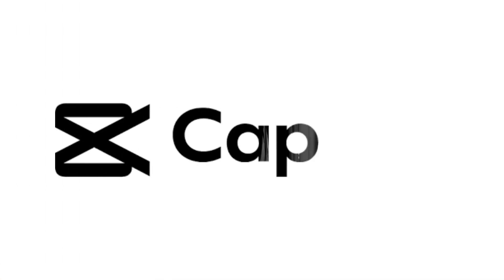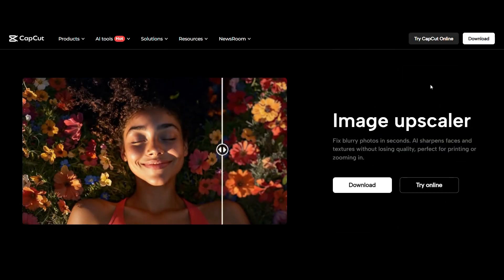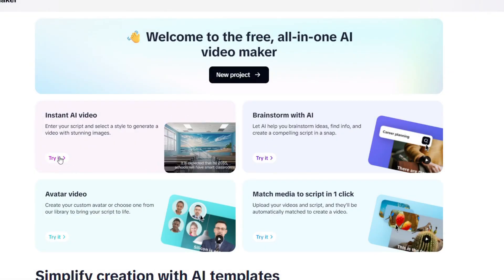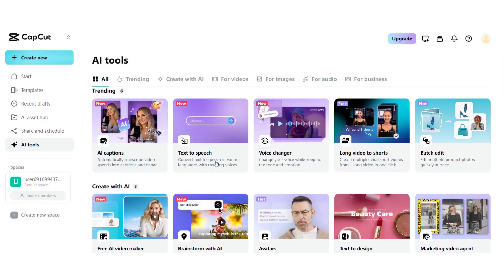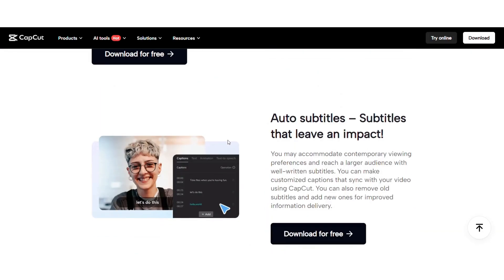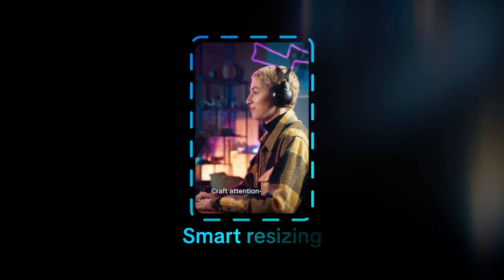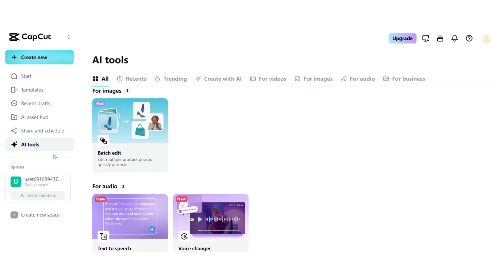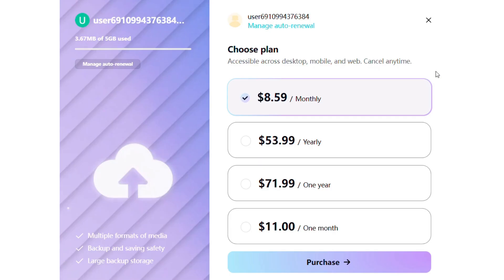🎬 Meet CapCut: The Smartest AI Video Editor for Creators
CapCut isn’t just a video editor — it’s your personal AI-powered creative studio. Whether you’re a content creator, marketer, or student, CapCut helps you turn ideas into stunning videos in minutes.

In this video, discover how CapCut helps you:
🎥 Turn scripts into full videos with AI
🗣️ Generate realistic voiceovers with text-to-speech
💬 Add auto-captions in multiple languages
🔄 Transform long videos into short viral clips
✨ Fix blurry videos with smart enhancement

And that’s just the beginning — you also get tools like:
✔️ Background remover
✔️ Camera tracking
✔️ Color correction
✔️ Video translation
✔️ Noise reduction
…and more!

CapCut is available on desktop, mobile, and web — with free and paid plans starting from just $8.59/month.